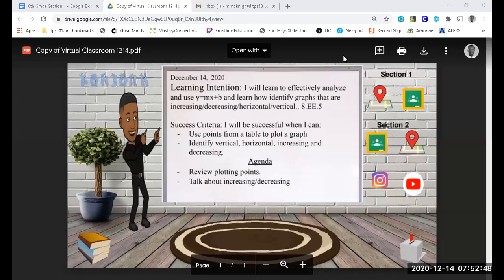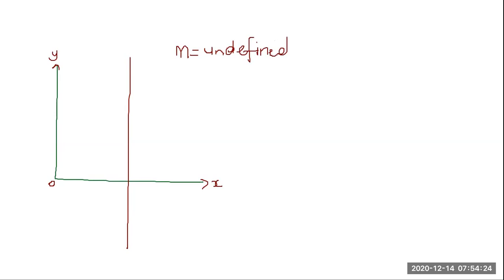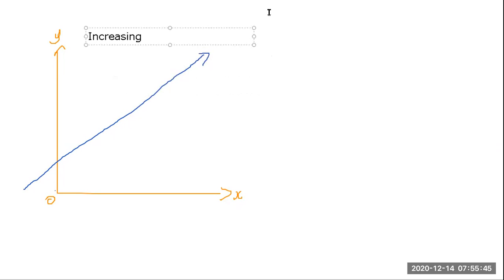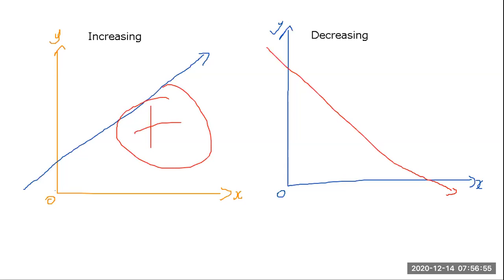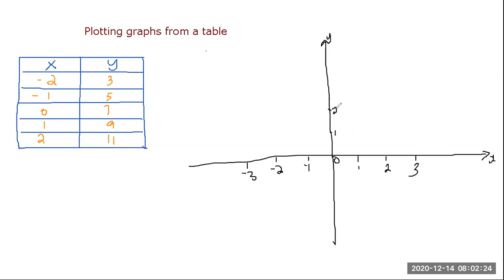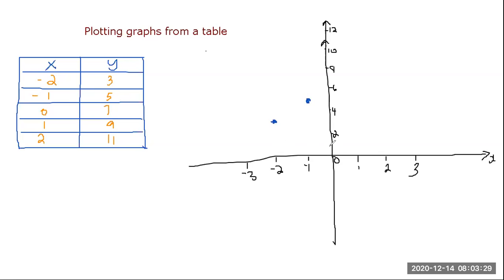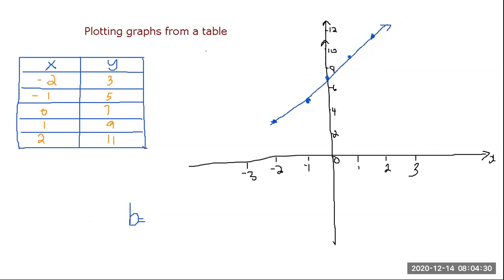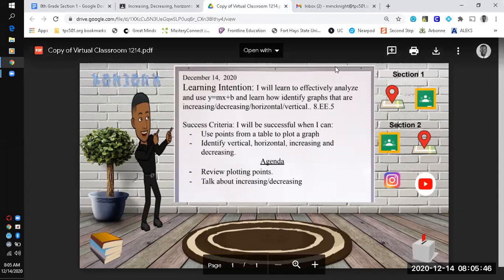Increasing Decreasing horizontal vertical graphs